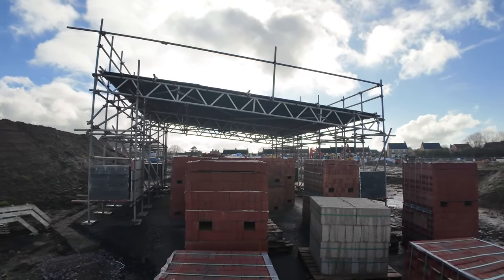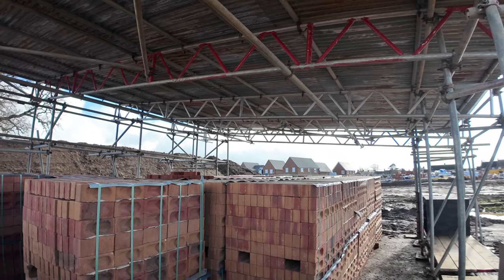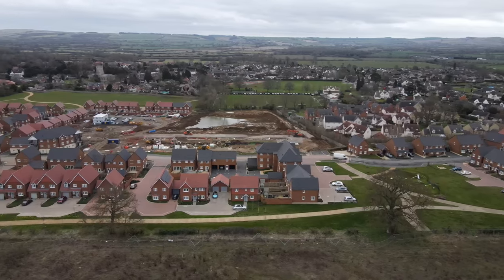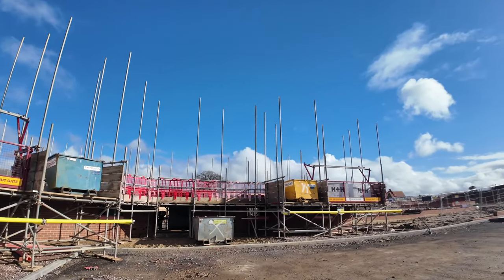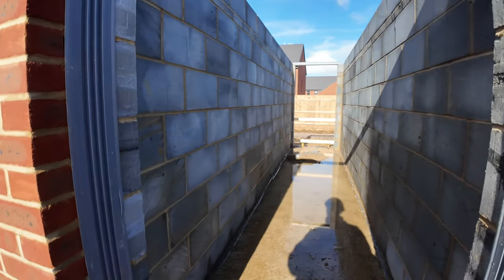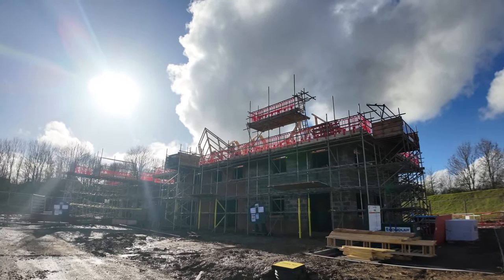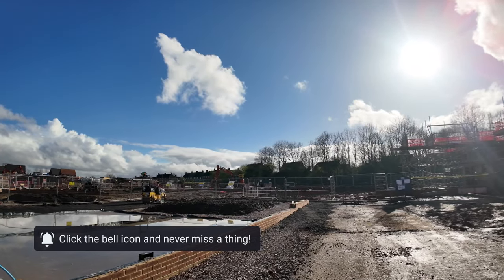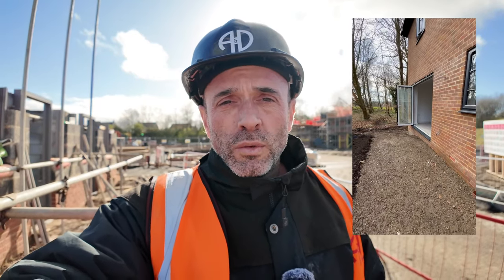How To Keep Your Bricks Dry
Welcome back, it's been a minute.  Thought I'd show you what we are doing to combat the wet material issue sweeping the nation.  Whilst we will be nearing to nicer weather I still think bricks and blocks will be arriving to site sopping wet.  We are having trouble covering the bricks with brick jackets at they are sweating and retaining the moisture.

Where room permits we are erecting brick shelters that house around a lorry load or bricks, its is open sided which allows the wind to dry the bricks quicker.

What are you doing to combat wet materials? Is it effecting quality, production and health and safety?

Hopefully we will start seeing more sunny days but I don't think that's the end of this issue.

Facebook: A and D Corporate Group Ltd

See below a selection of downloadable guides available from my store, including my best selling Brickwork Minimum Standard Guide.